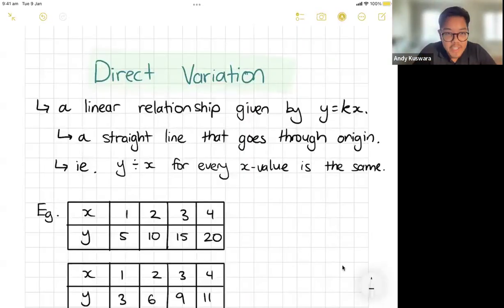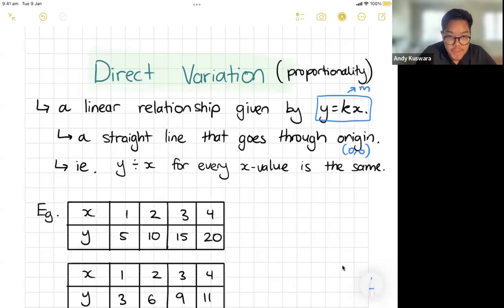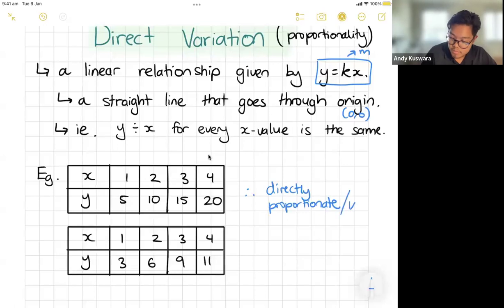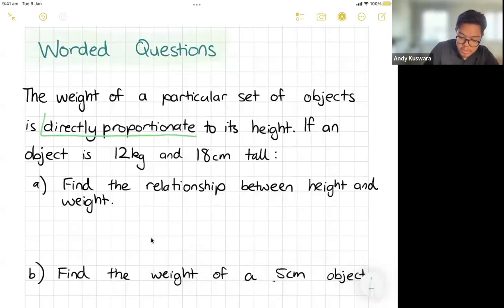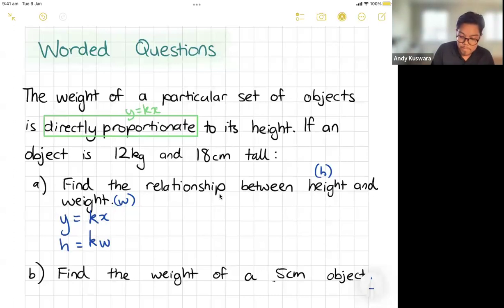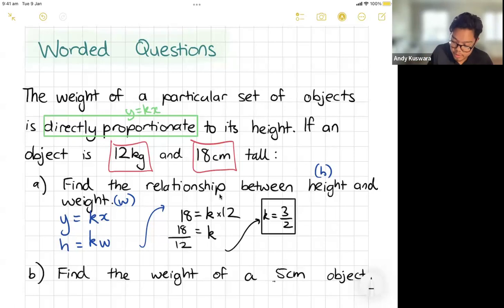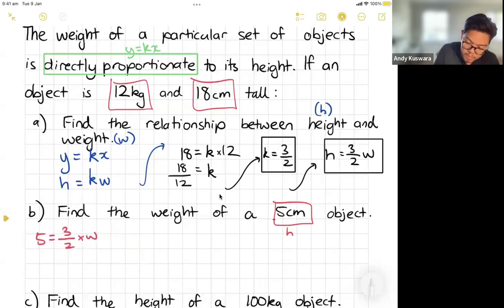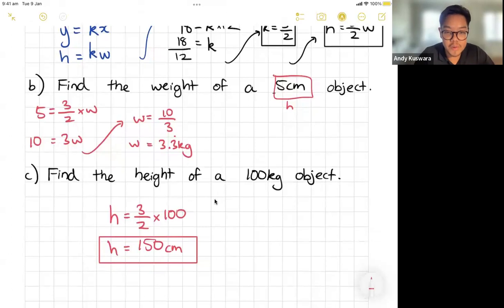Direct Variation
Australia, NSW curriculum video on Direct Variation. Aimed for Year 11 Standard.

In todays lesson we go through:
- Witch
- What it is
- How to tell from table of values
- Worded example

Happy Math-ing